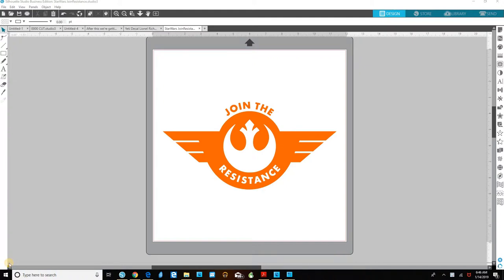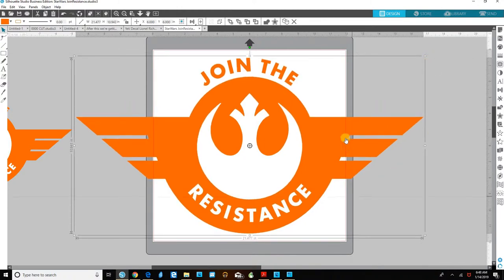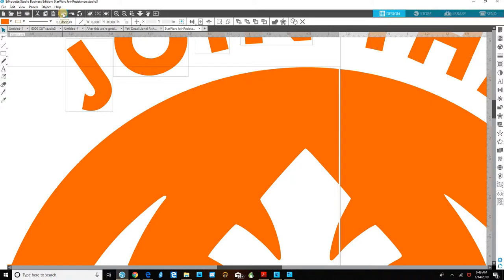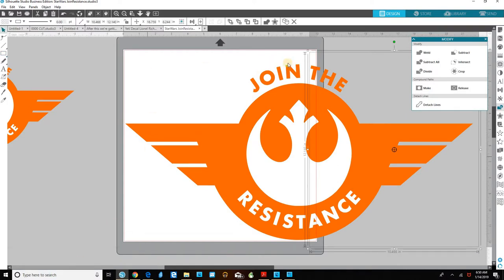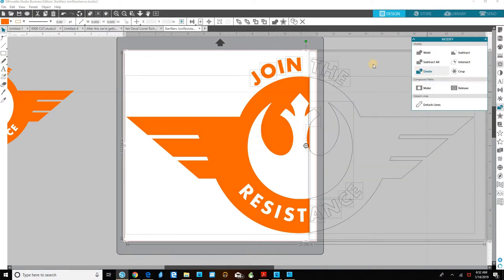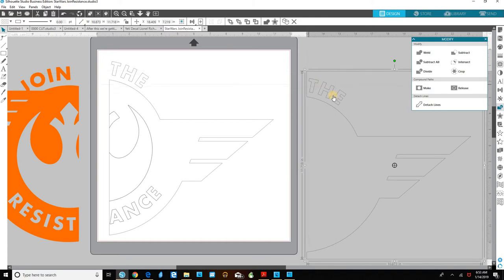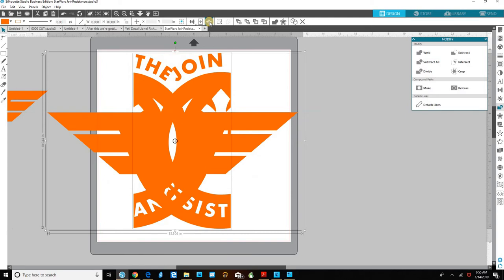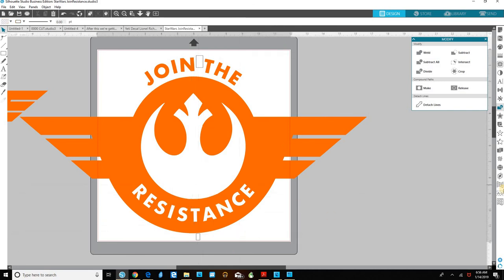Cutting a Design Larger Than the Silhouette Cameo Mat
Without Silhouette Studio's Business Edition's Tiling feature, you can still cut a design that is larger than your mat. This video will show you how to cut a large design with even the free version of Silhouette Studio.